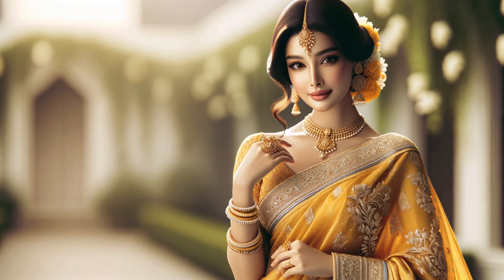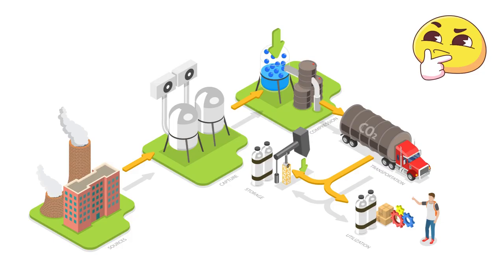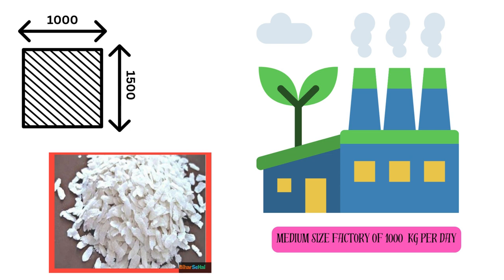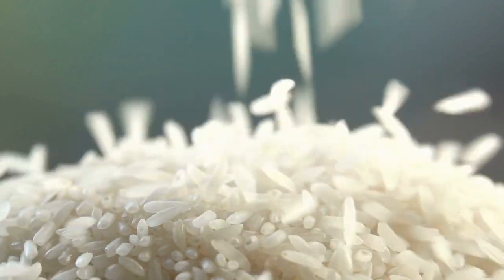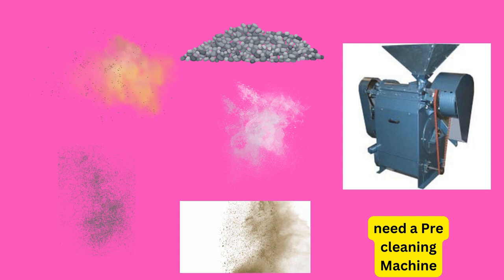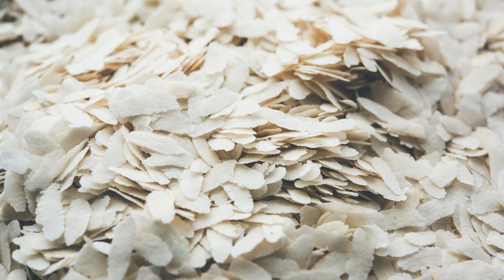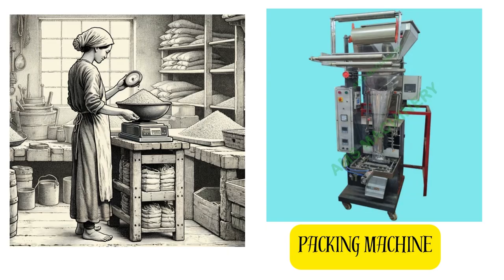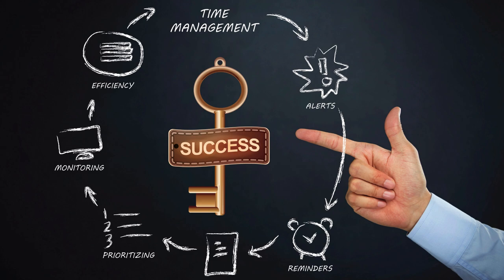Poha | Operations Mastery (2) | English | Best Business Idea 2024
English
Step inside the 'Business Factory' and discover how it aligns with the strategic goals of the 'Business Company'. Learn how 'Business Production' and the 'Business warehouse' integrate seamlessly to streamline operations. Our 'Business Plan' and 'Business Model' will guide you through setting up efficient processes and layouts. Delve into the 'Factory Layout' essentials to optimize the 'Placement of machines' and effectively utilize the 'Size of factory plant'. Each section is crafted to provide you with the insights needed to design, operate, and manage a factory that supports growth and maximizes productivity.